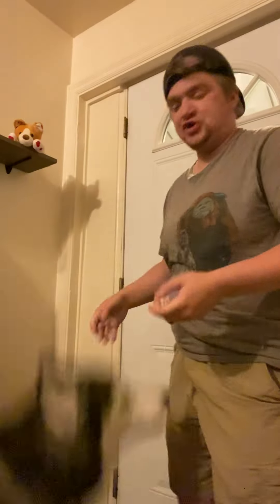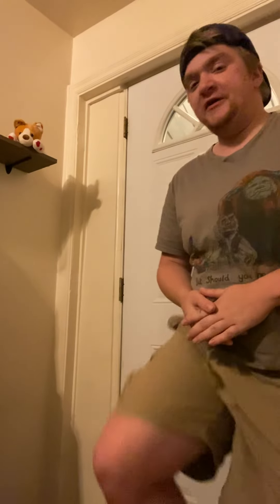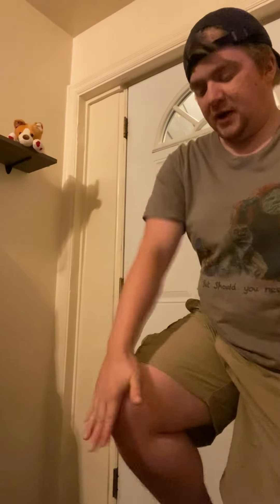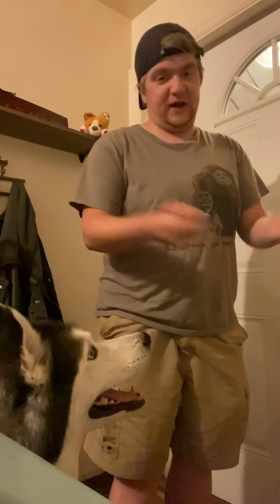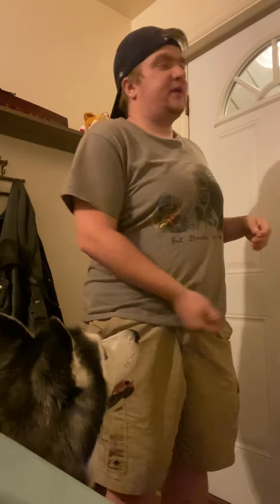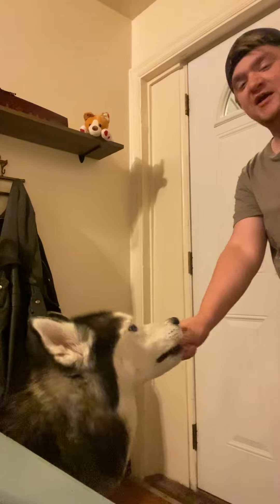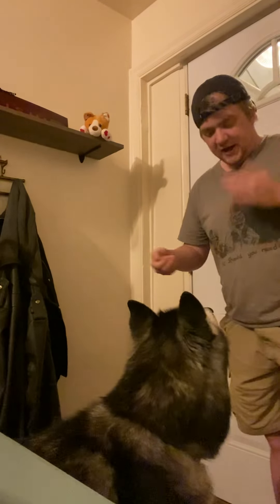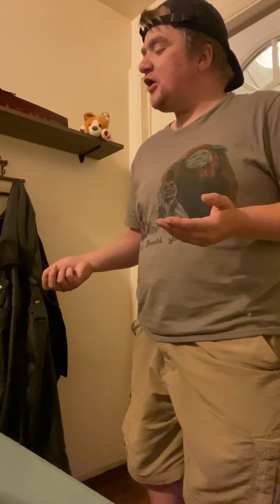Stop Dog Jumping!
How to stop your dog from jumping on you and your guests! For place command/part 2, click here!